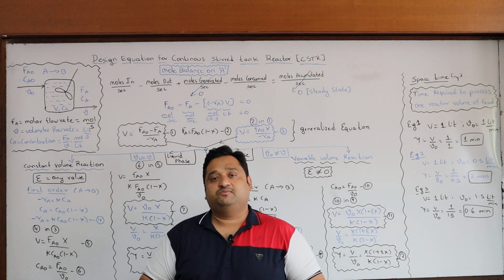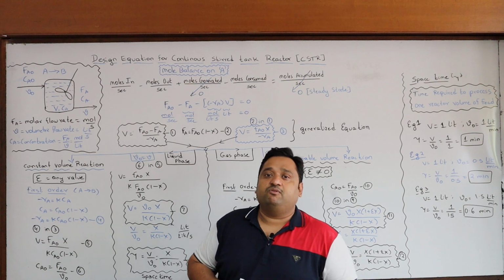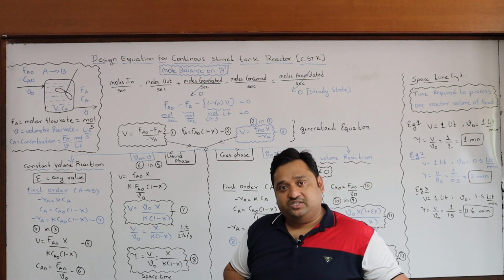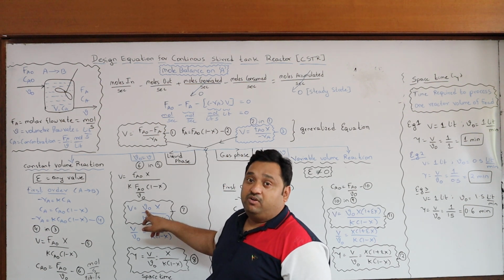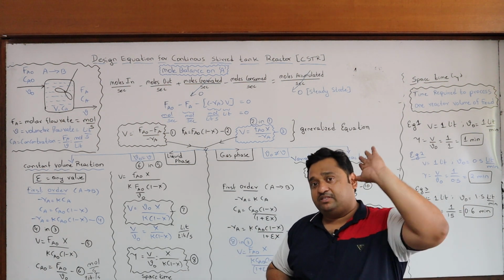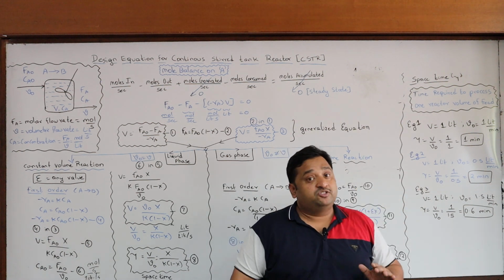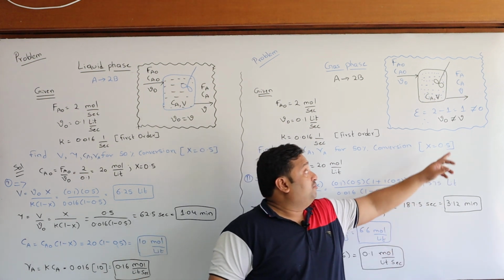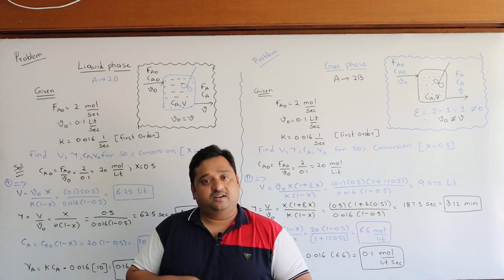CRE Lec 30: Design of Continuous Stirred Tank Reactor..Volume/Space Time..Liquid/Gas Phase reaction.